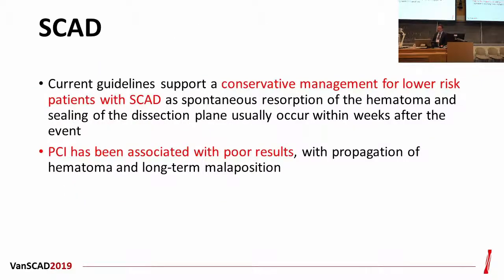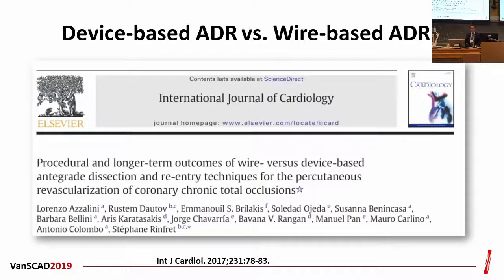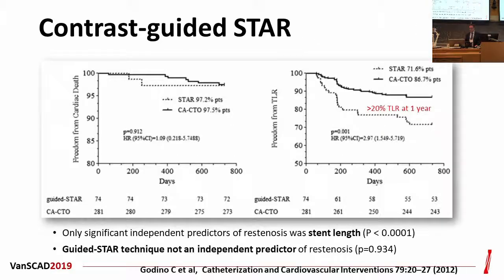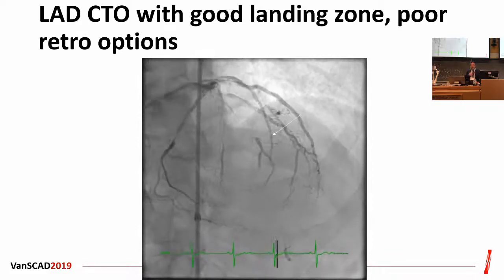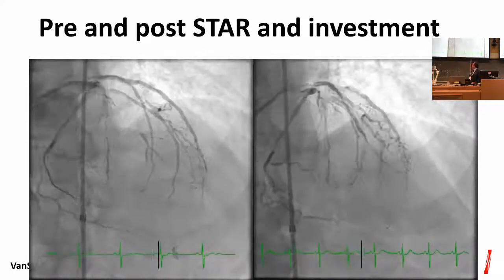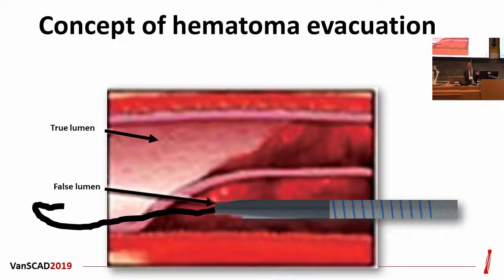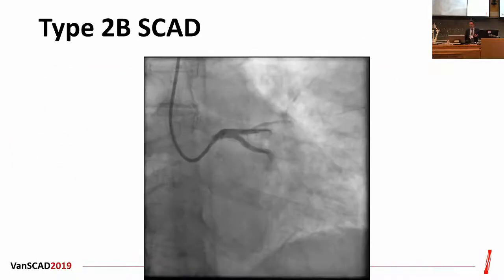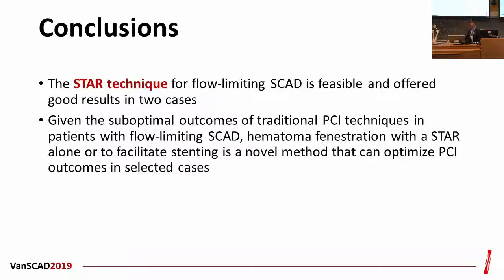Rinfret CTOtechniques VanSCAD2019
VanSCAD2019 Conference: Talk by Dr. Stephane Rinfret on using CTO techniques to intervene SCAD lesions